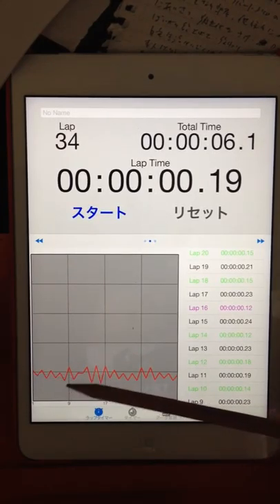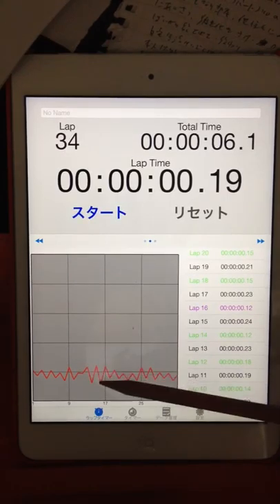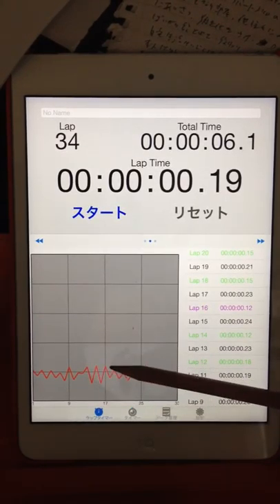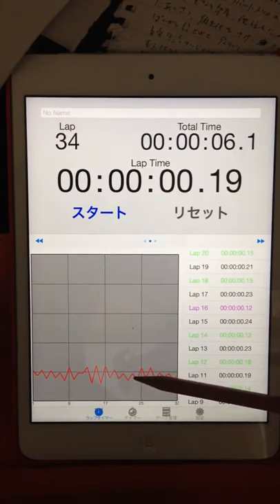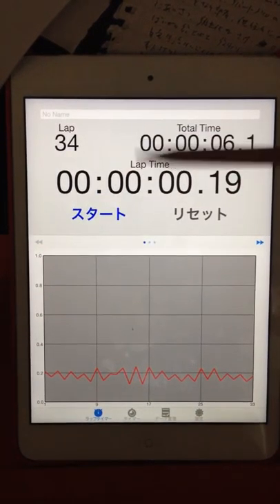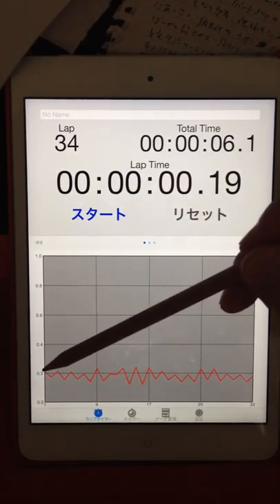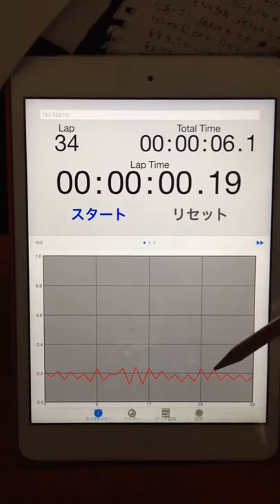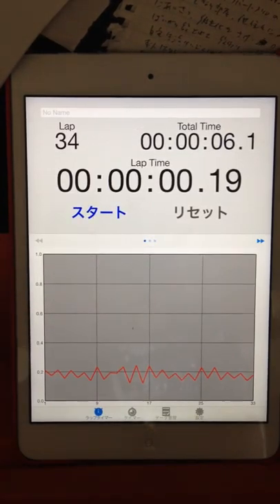2015.08.11 "every morning experiment on timing progression" by Aratori